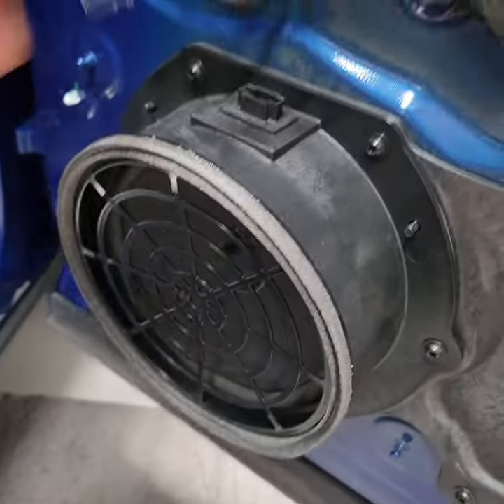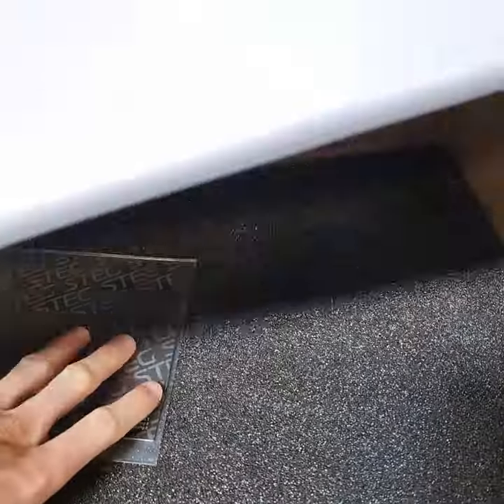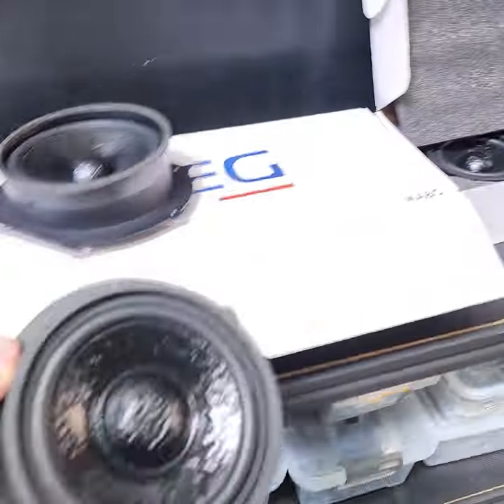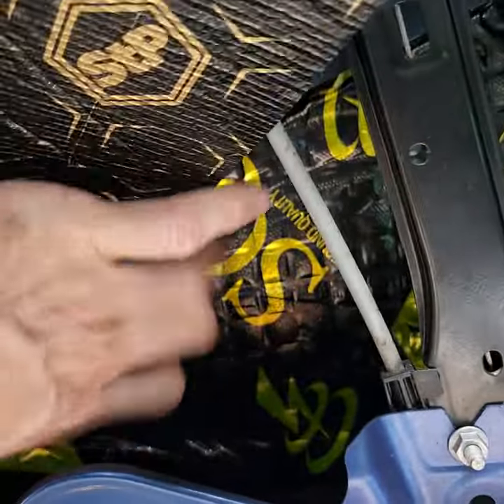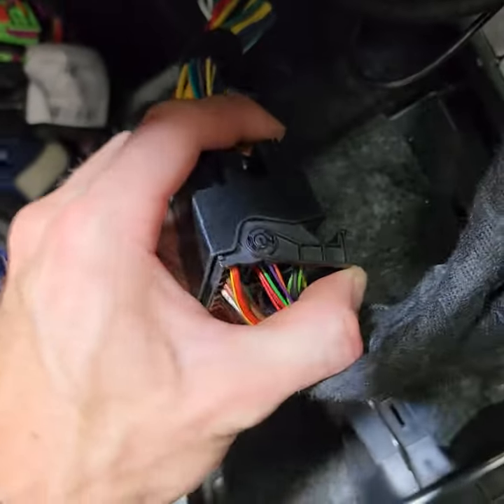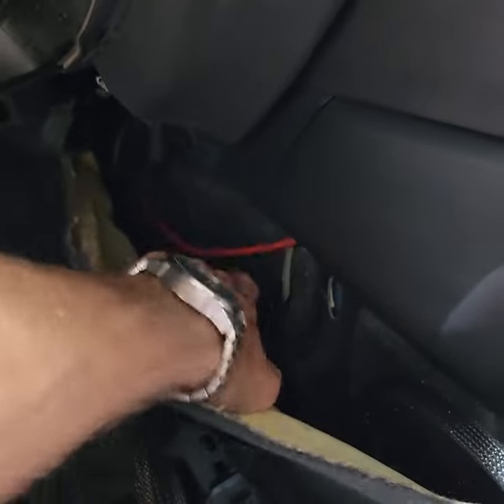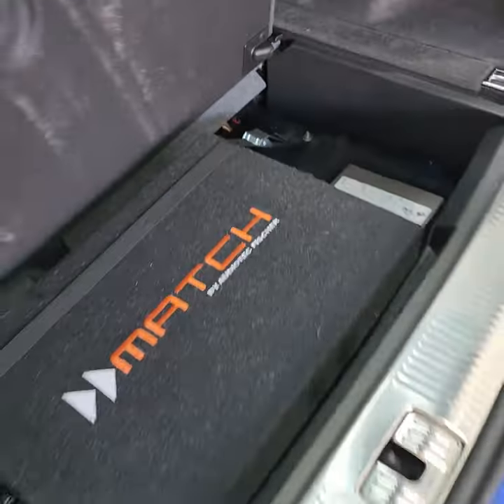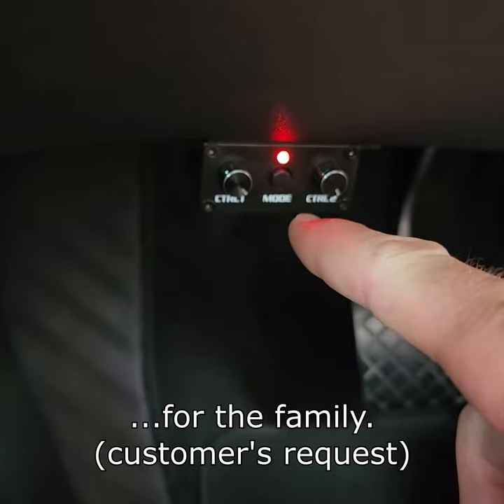Audi SQ7 2017 - complete speaker, subwoofer and amplifier upgrade | detailed overview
This is another, more detailed video about upgrading an AUDI SQ7 with the Audi Sound System to a premium fully custom-tuned one.

Components we used:

STEG MA8C - Premium 8" component speaker for AUDI

Rear woofers:
STEG MA6C - Premium 6" door speaker for AUDI

Rear B-column tweeters:
STEG BM25 - Premium 25mm tweeter speaker for BMW & AUDI

Centre midrange:
2,5" full-range speaker Awave AW25

Centre tweeter:
1pcs of STEG BM25 - Premium 25mm tweeter speaker for BMW & AUDI

Subwoofer
MATCH PP 10E-Q - 10" 300W RMS 4x3Ω down fire vented subwoofer

Amplifier:
MATCH UP 7DSP with MEC Analog In - Amplifier for BMW & Mercedes with RAM module

Harness:
MATCH PP-VAG 1.6